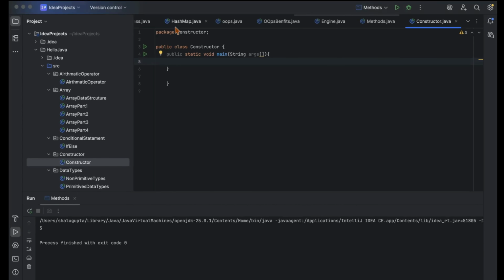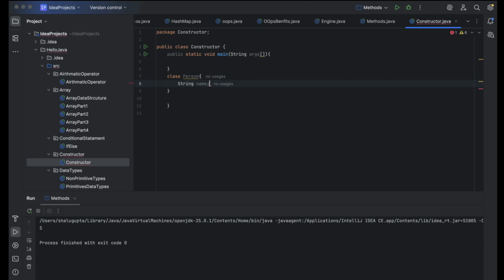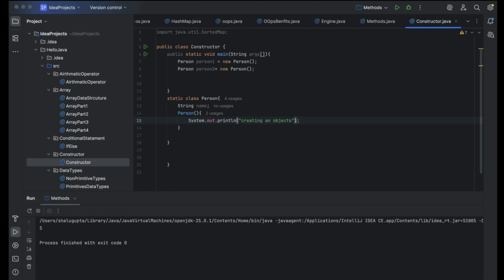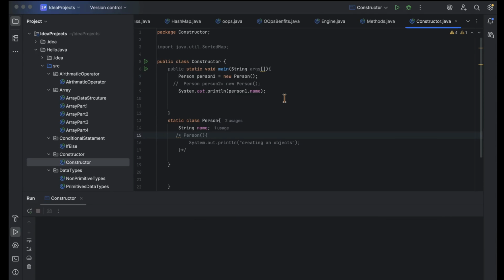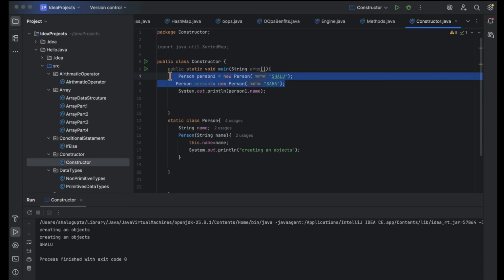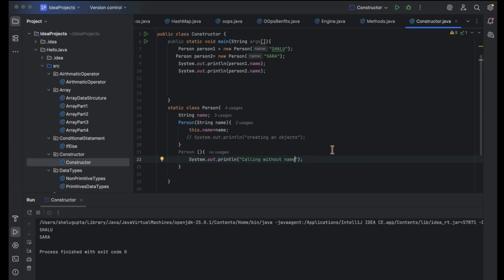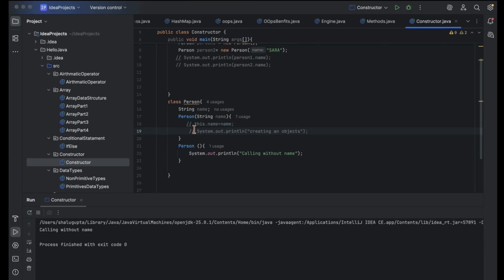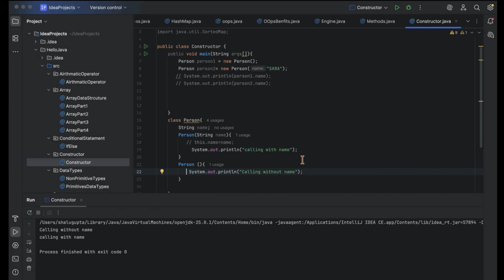Constructors in Java Explained Clearly | OOPs Concept with Real Examples|DSA With JAVA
In this video, we explain constructors in Java in a very simple and beginner-friendly way.
You will learn what a constructor is, why constructors are needed in Java, and how objects are created using constructors.
We cover:
✔ Why constructor has no return type
✔ How constructor is called automatically
✔ Constructor overloading and polymorphism
✔ Real-world examples with Java code
This video is perfect for Java beginners, college students, and anyone preparing for Java interviews or learning OOPs concepts.
👉 Watch till the end to clearly understand object creation in Java using constructors.